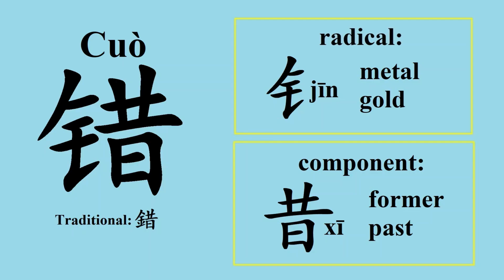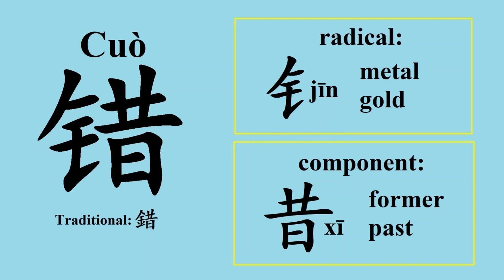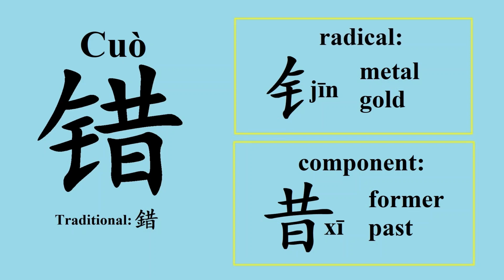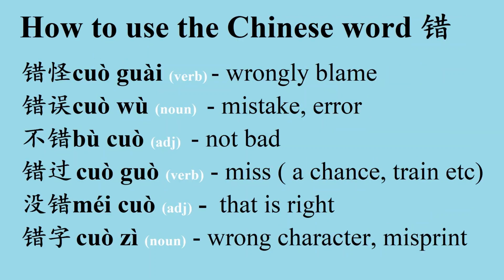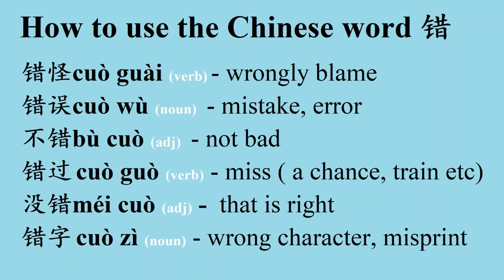Chinese Grammar - What is "错cuo" and how to use it？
Hello everyone！ 大家好！

Welcome to Learn Mandarin in 5 Minutes youtube channel.

Our youtube channel is for Chinese learners of all levels. We have Chinese language videos for beginners, intermediates and advance levels. For those who are taking the HSK exams, we have videos on Chinese words for HSK levels as well.

Thank you everyone. 谢谢大家.

Today’s topic is about the Chinese word or Chinese character错Cuò. 错 is a HSK level 2 and level 4 Chinese word.